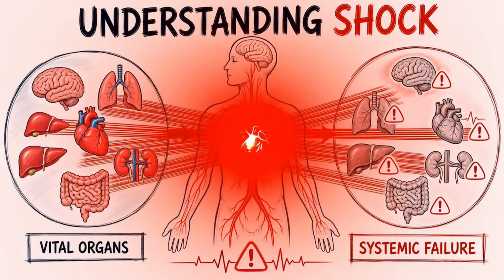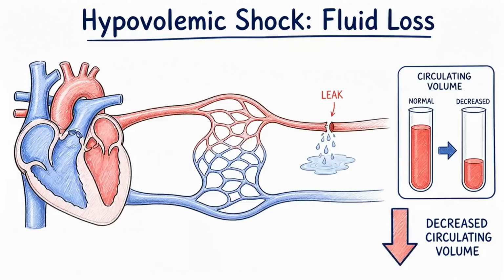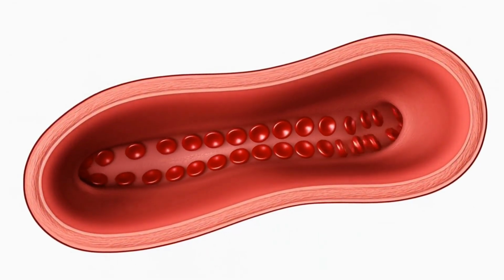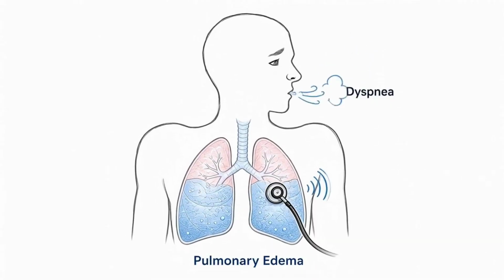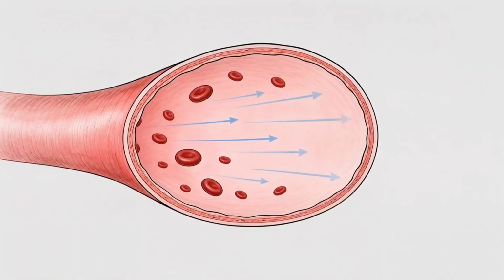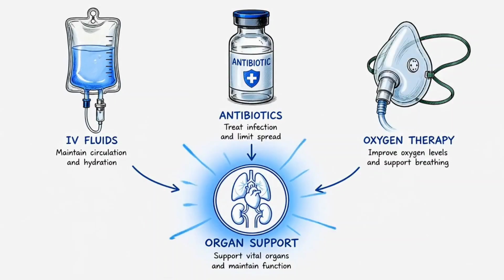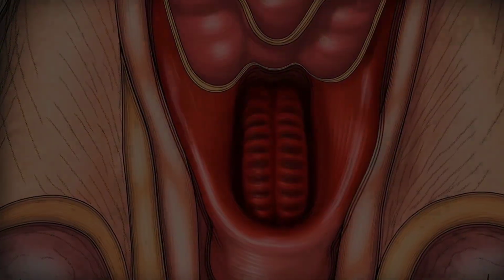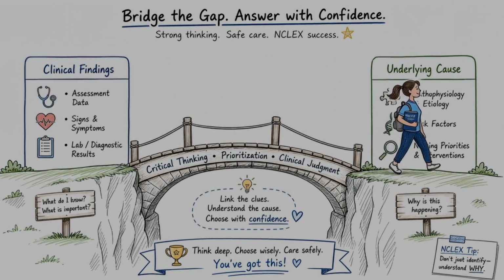How To Recognize Shock Types | NCLEX Made Easy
Shock is a critical topic for the NCLEX, but do you know the key differences between its major types? This video breaks down hypovolemic, cardiogenic, septic, and anaphylactic shock, highlighting their causes, symptoms, and crucial nursing interventions. Understanding the underlying problem is key to acing those NCLEX questions. Can you identify the priority intervention for each type of shock?